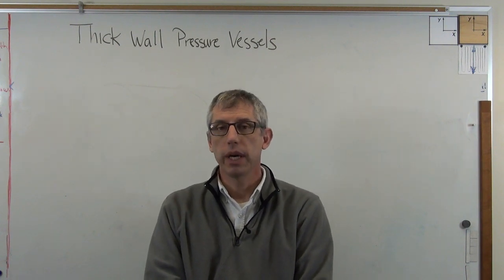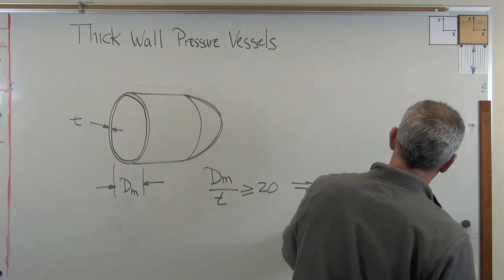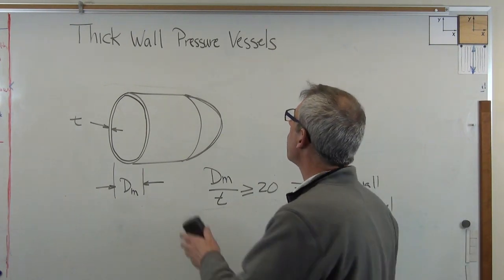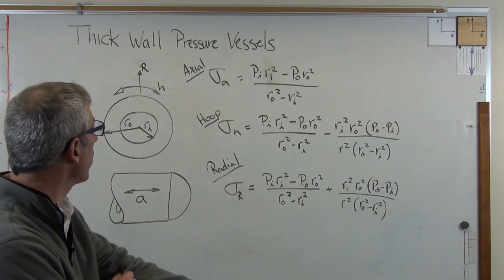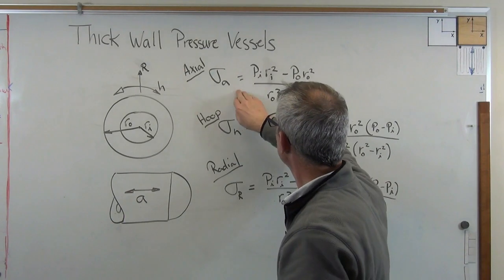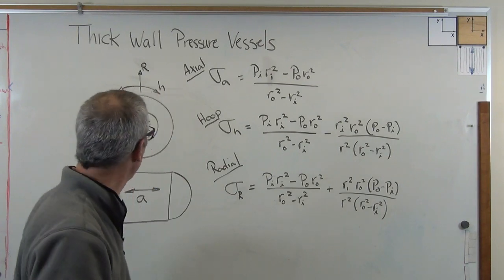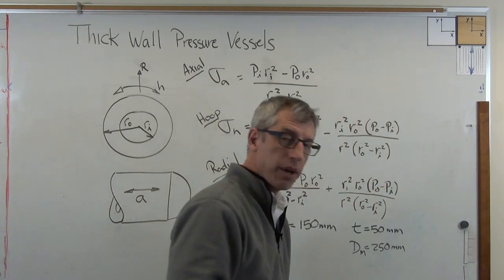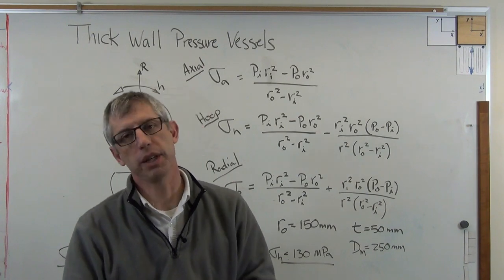Thick Wall Pressure Vessels - Brain Waves.avi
What's the difference between thin wall and thick wall pressure vessels?  Here's a short description with a sample calculation.